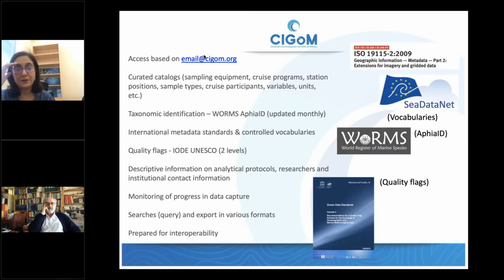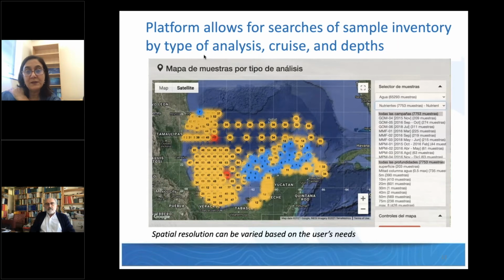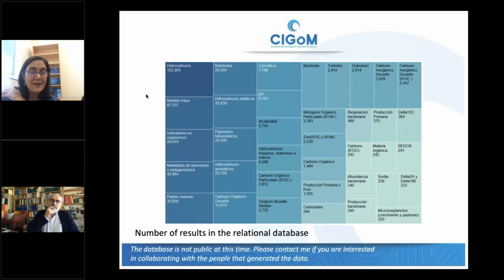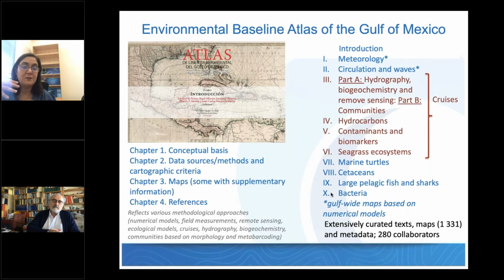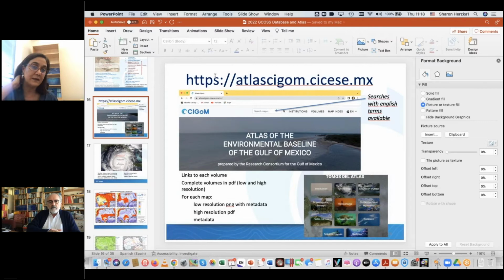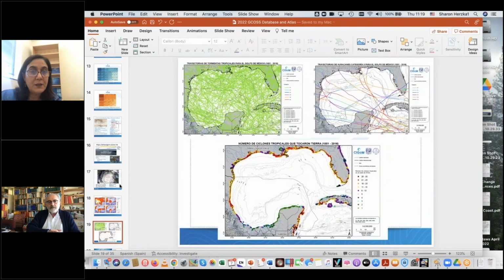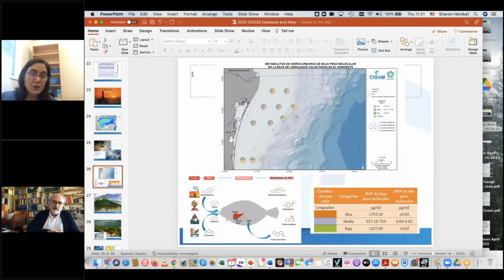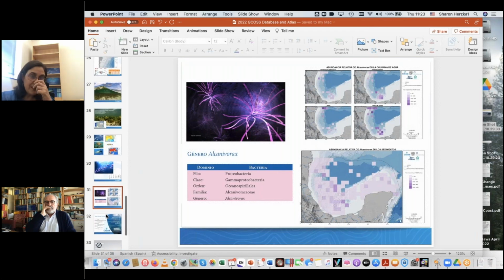GCOOS Spring Webinar Series, Part 3 — Dr. Sharon Herzka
The GCOOS Spring Webinar Series presents "Southern Gulf of Mexico Marine Observations, Research and Technology: Opportunities for Gulf-Wide Synergies and Cooperation." During this webinar series, Mexican consortia present their activities over the past six years in conducting basic and applied research in the Gulf of Mexico, discuss ongoing research, the scientific and technological capabilities they have in place, recent synthesis publications, and ideas for future collaboration in this large marine ecosystem. In this episode, the main speaker is Dr. Sharon Herzka, marine ecologist focusing on using fishes, isotope ecology and oceanography on the topic “Environmental database and SGEO (Platform for the management of oceanographic expeditions), Environmental Baseline Atlas.” Herzka is a Researcher Level D at CICESE and Level III in Mexico’s National Researcher System (SNI). During the last ten years, most of her research has focused on the oceanography of the Gulf of Mexico, with an emphasis on larval fish community structure and dispersal as well as nutrient and carbon sources in the deep-water region (greater than 1000 m) of the Mexican EEZ. (Due to a recording error, the webinar picks up a bit into Herzka’s presentation.)